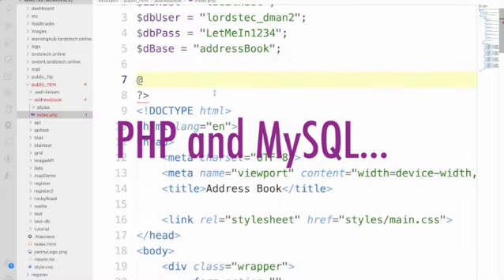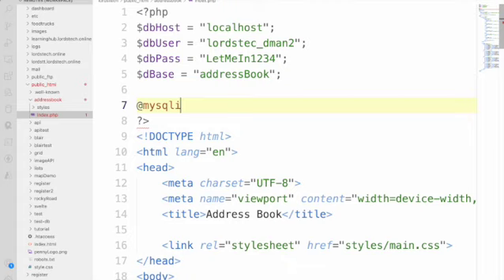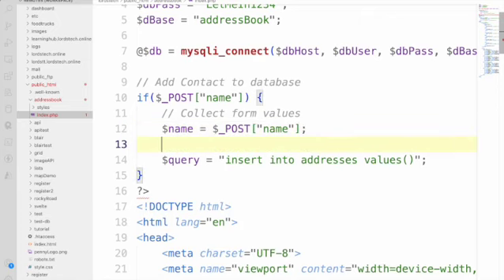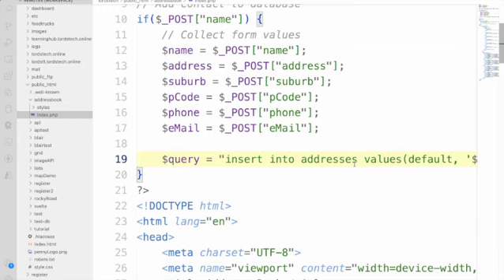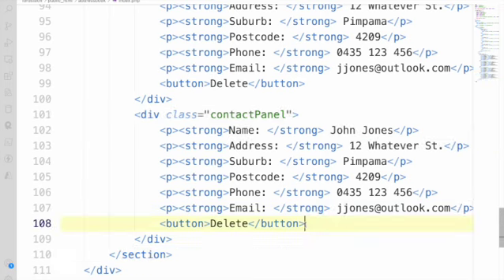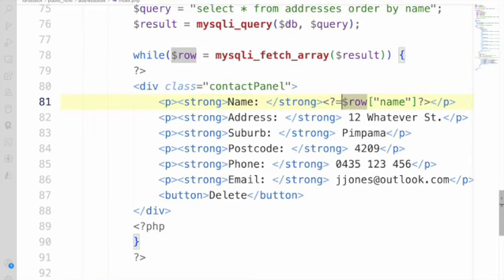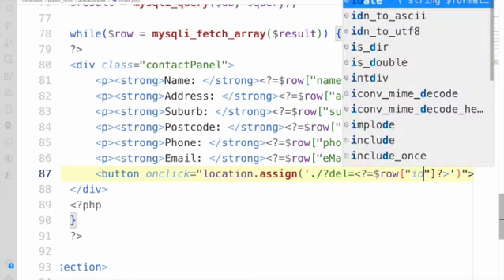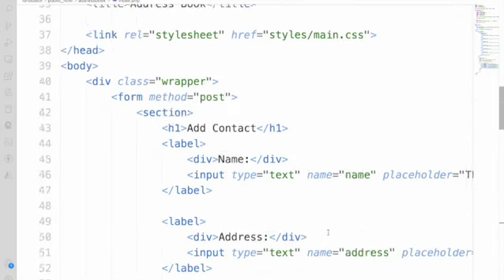PHP and MySQL The Address Book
Use PHP to connect to a MySQL database. We can insert, select and delete data from our simple Single-Page Application (SPA), the Address Book.